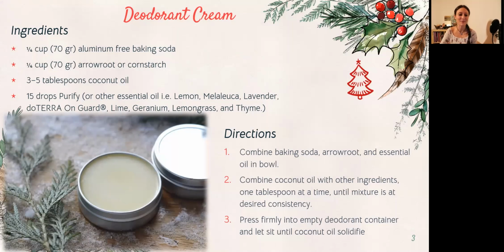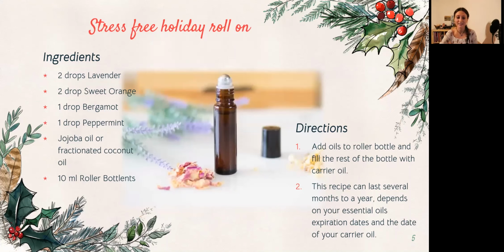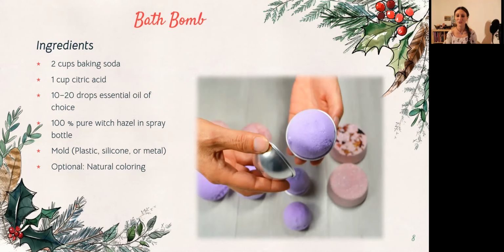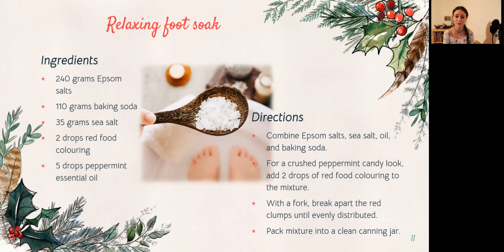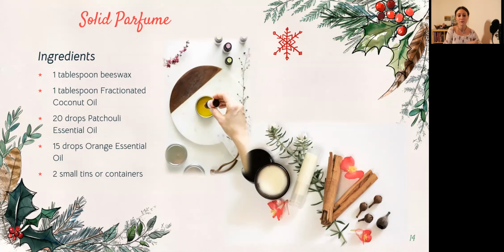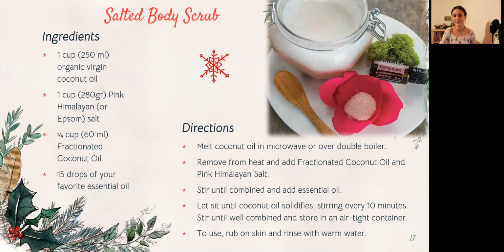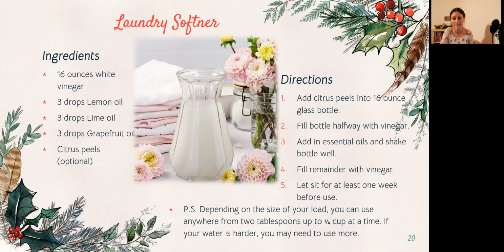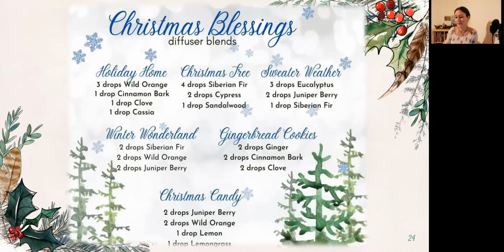DIY Christmas Gifts Ideas with Essential Oils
Christmas is one of the most wonderful festive times of the year but it can also be one of the most stressful. It’s easy to get caught up in trying to make everything perfect for your loved ones, which often leads people to overspend and overdo it. If you’re looking for a way to enjoy this holiday season without feeling overwhelmed or stressed out, then essential oils may be of great support!
Join me this Saturday as I’ll be sharing some gifts ideas on how you can use essential oils to create useful and simple products that will keep your loved ones happy and healthy during the holidays!